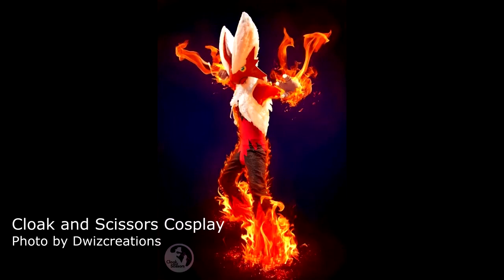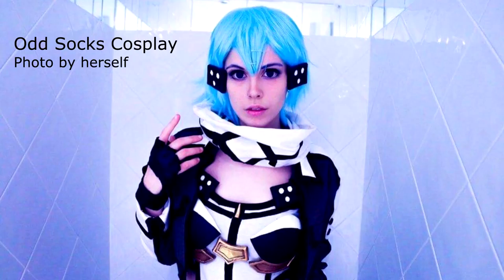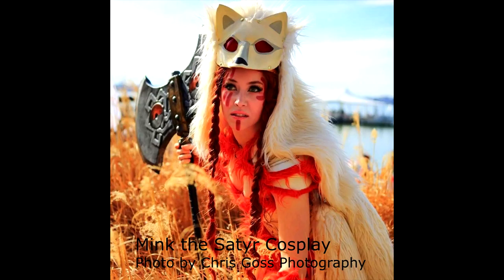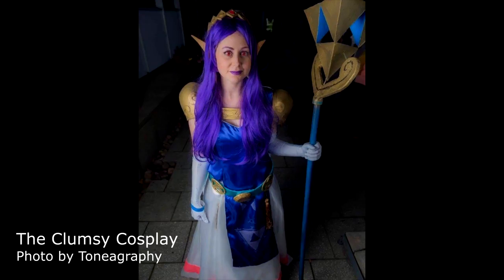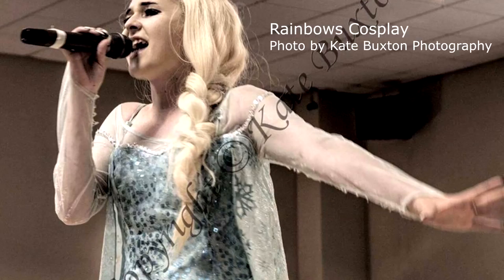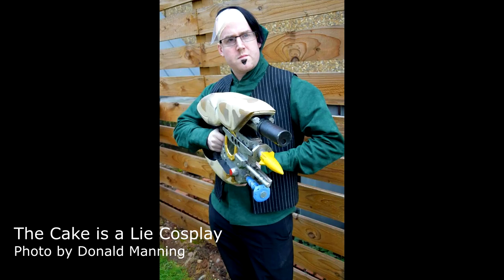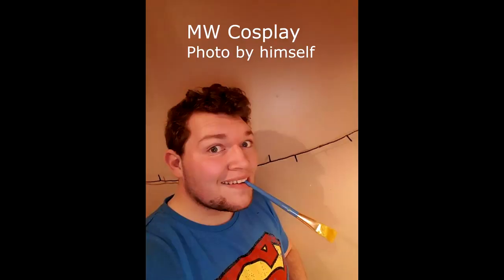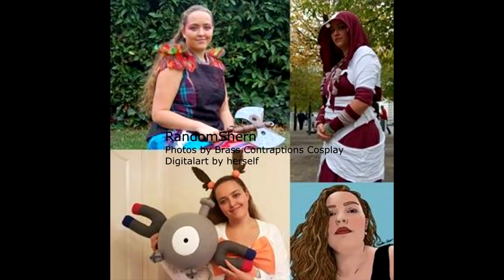New Camera and Highlights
A very quick mini vlog for everyone, and also a test of the new camera, set-up, and editing suite. Think its turned out pretty well and I hope you enjoy the video.

(Photos by me, Digital Art by herself)